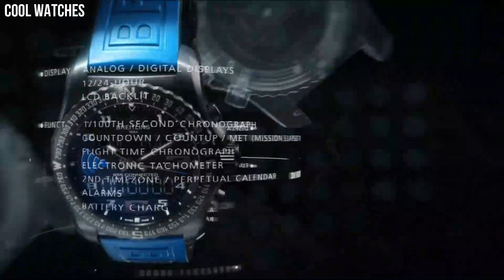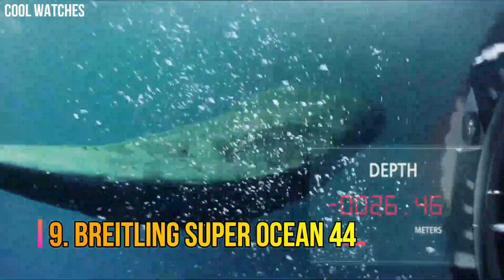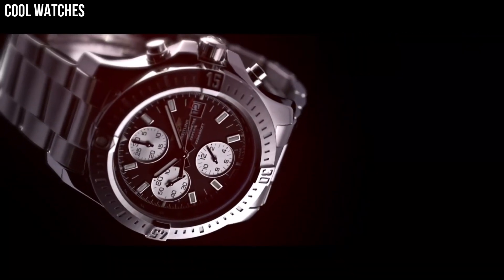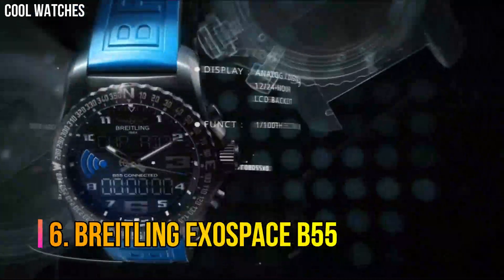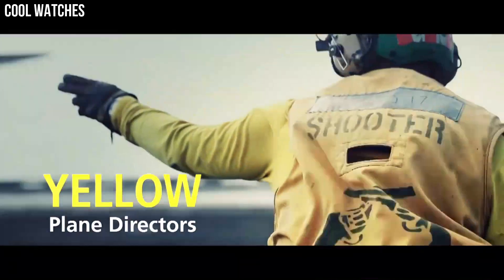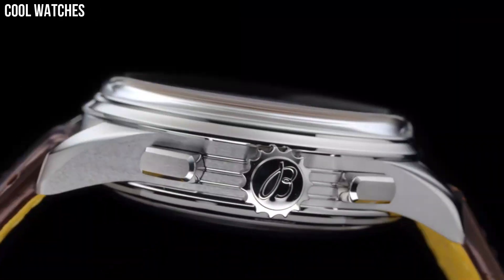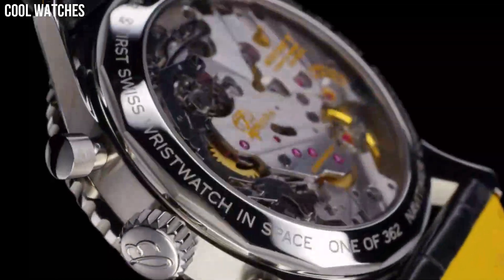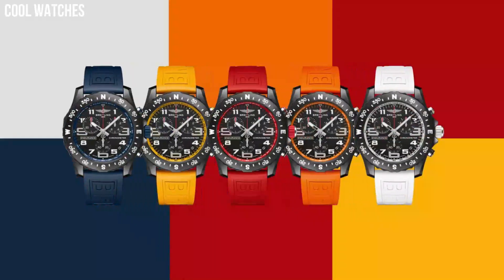Top 10 Best Breitling Watches For Men Buy 2024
10.Breitling Navitimer Rattrapante Watch

Amazon Price
09.Breitling Superocean 44 Special Watch

Amazon Price
08.Breitling Colt Chronograph Automatic Watch

Amazon Price
07.Breitling Avenger Hurricane Military Automatic Watch

Amazon Price
06.Breitling Exospace B55 Yachting Watch

Amazon Price
05.Breitling Avenger BlackBird Mens Watch

Amazon Price
04.Breitling Premier Heritage

Amazon Price
03.Breitling Avenger II Seawolf Watch

Amazon Price
02.Breitling Navitimer Cosmonaut

Amazon Price
01.Breitling Endurance Pro